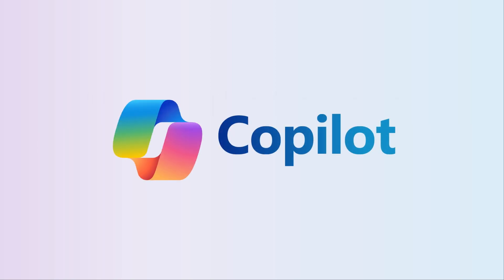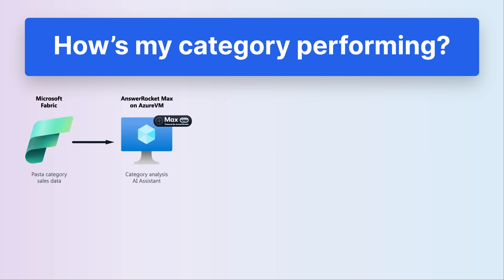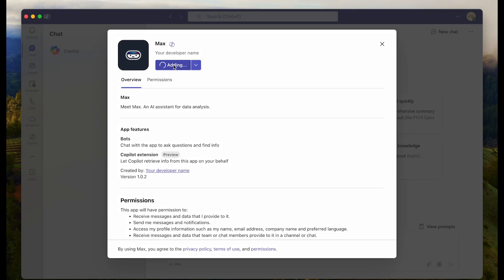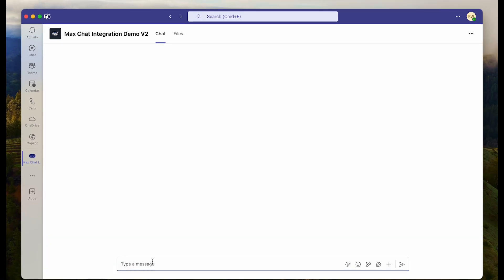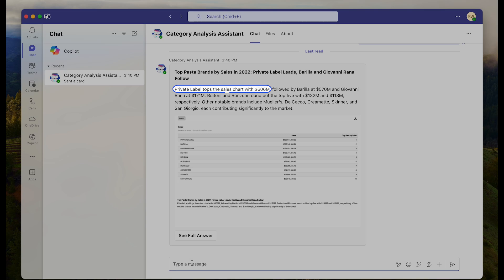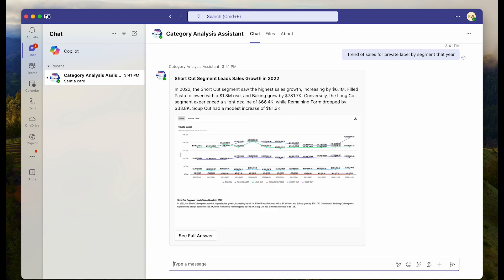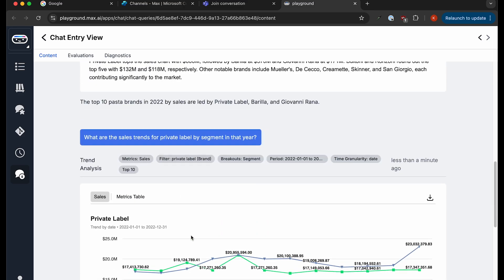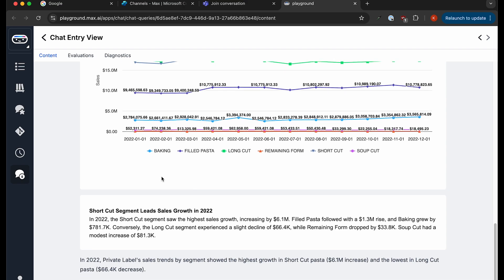Unlocking the Power of GenAI Analytics with AnswerRocket Max + Microsoft Copilot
In today’s fast-paced business environment, making data-driven decisions quickly and efficiently is crucial. This video demonstrates how AnswerRocket Max integrates with Microsoft Copilot, enabling you to directly access advanced, specialized analytics within your Microsoft applications.

🔍 What You'll See:

Seamless Integration: See how easy it is to incorporate Max into your Microsoft Copilot experience.
Real-Time Analytics: Watch a live demo where Max analyzes pasta category data, generating insights in seconds.
Enhanced Productivity: Learn how to ask follow-up questions and receive instant trend analysis within Microsoft Teams.
Deep Dive with AnswerRocket: Discover how to explore detailed analytics by connecting with AnswerRocket for a comprehensive view.

The integration of AnswerRocket Max and Microsoft Copilot is perfect for business professionals, data analysts, and category managers looking to enhance their analytics capabilities using AI-powered tools within their everyday Microsoft applications.

Experience the Future of GenAI Analytics Today! With AnswerRocket and Microsoft Copilot, you’re not just getting answers—you’re unlocking the full potential of your data. Watch now to see how this powerful integration can transform your decision-making process.

to learn more and see how this integration can work for you.

AnswerRocket is an AI-powered analytics platform that enables business users to get instant answers and insights from their data. Transform your analytics workflows with a GPT-powered AI assistant that automates analysis, visualizes data, and composes data stories in seconds. Now users can easily analyze key metrics, identify performance drivers, and spot critical issues–just by chatting!

ADDITIONAL RESOURCES